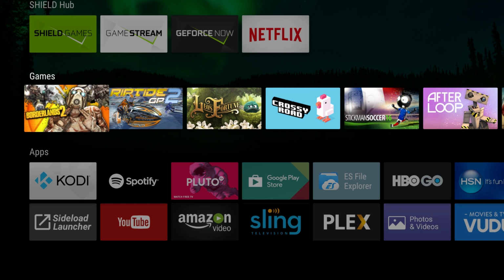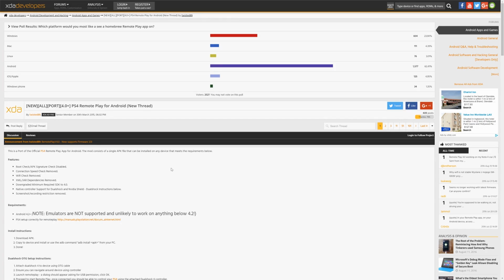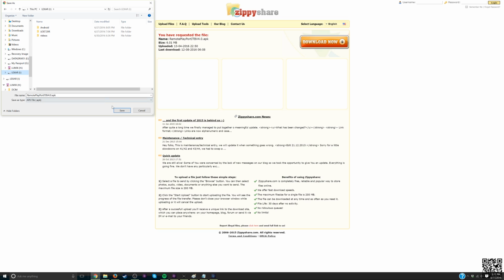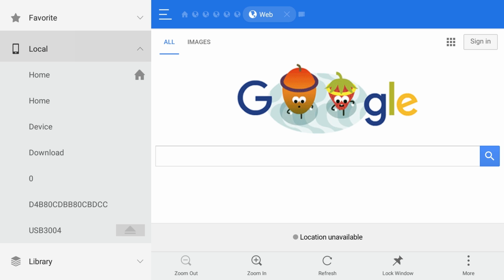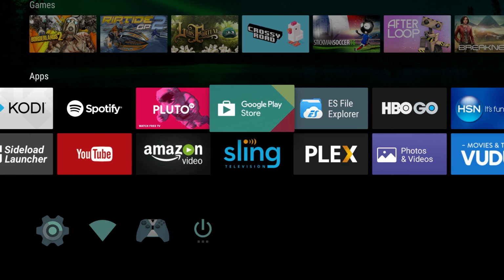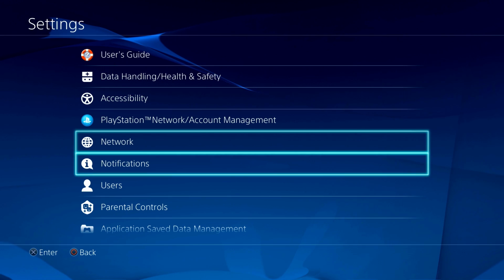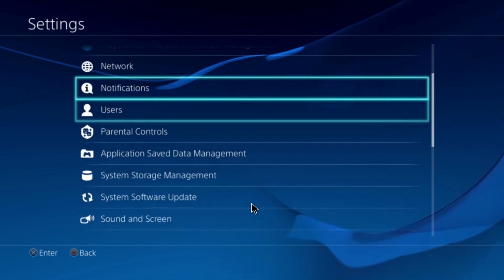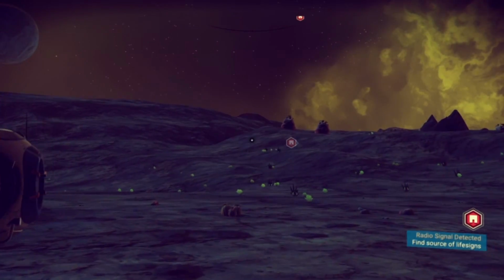NVIDIA SHIELD TV How To Setup PS4 Remote Play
NVIDIA SHIELD TV
UK Amazon NVIDIA SHIELD TV
Canada Amazon NVIDIA SHIELD TV